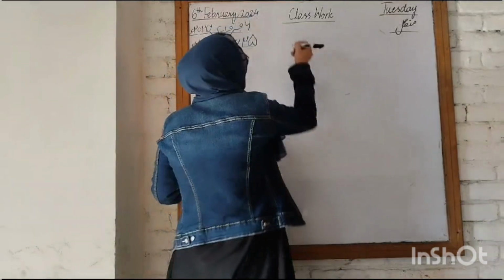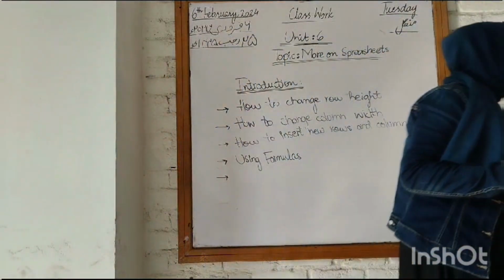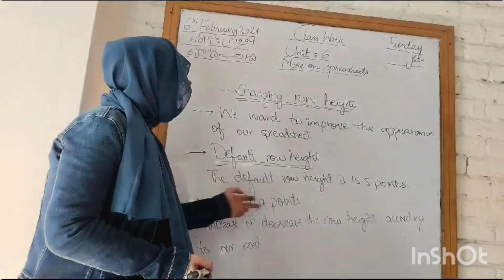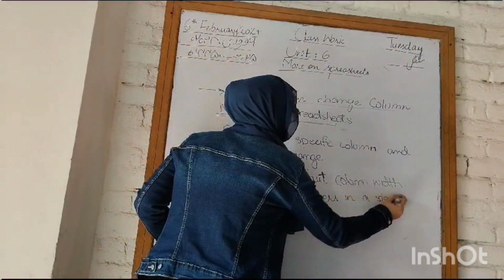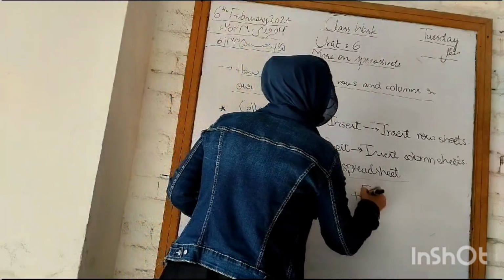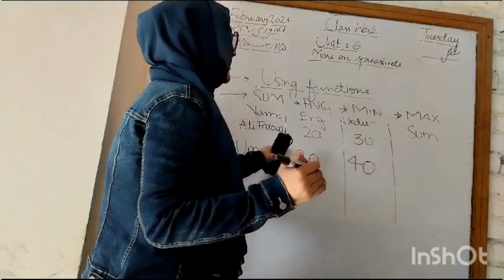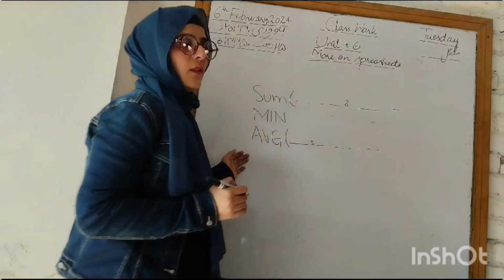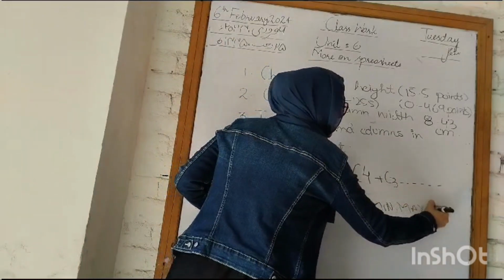Unit no. 6 (MORE on spread sheets )